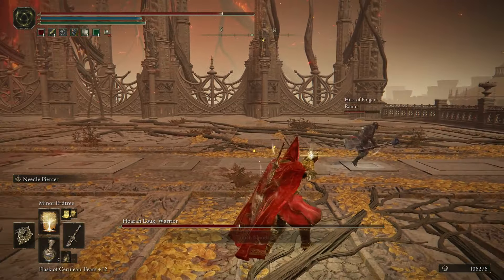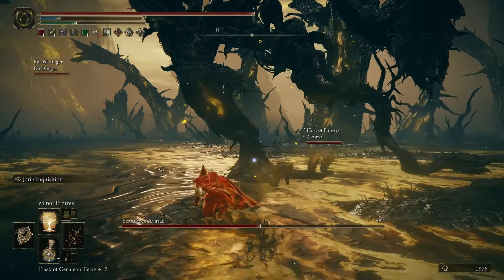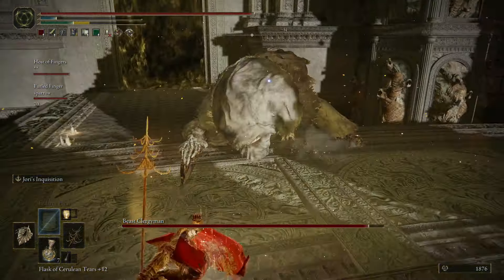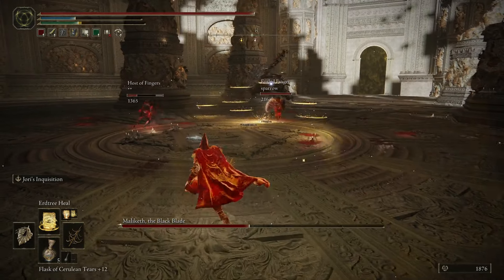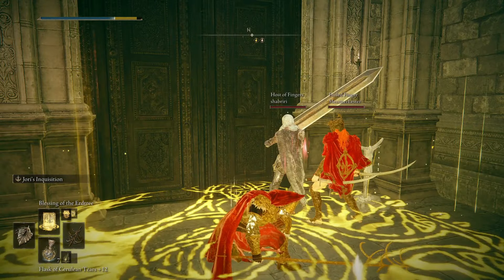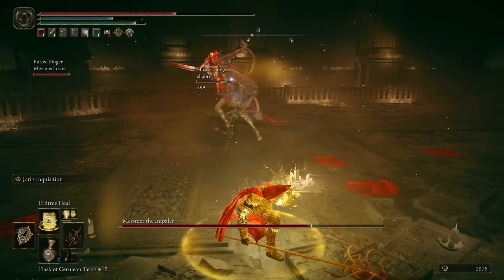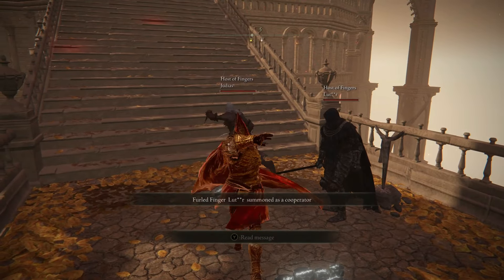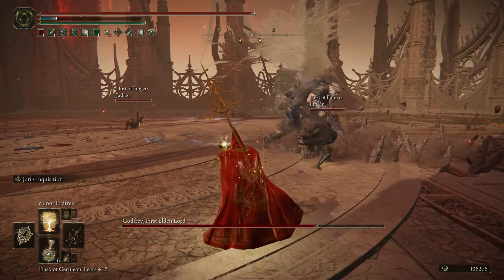A HEALER'S PAINFUL EXPERIENCE IN ELDEN RING! (RL 200 Support Build) Minor Erdtree, Patch 1.13